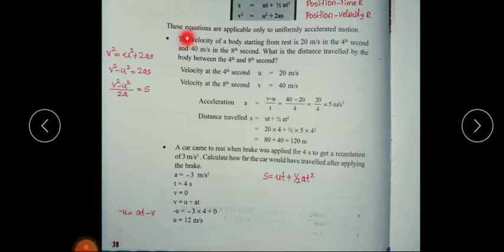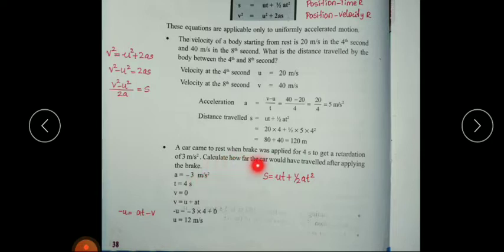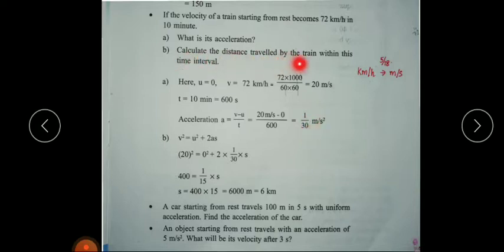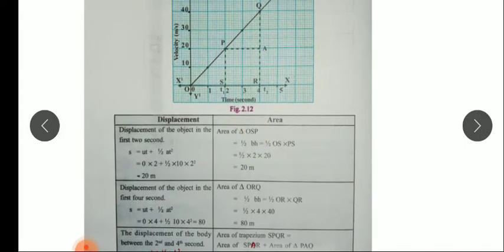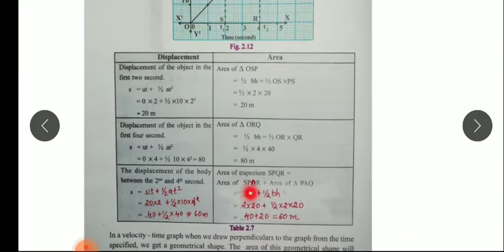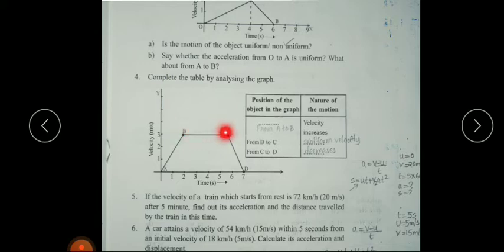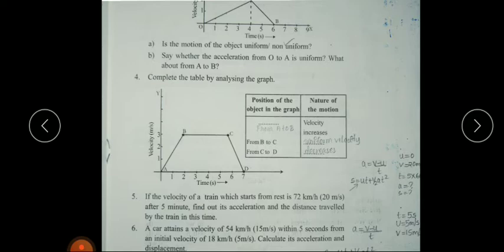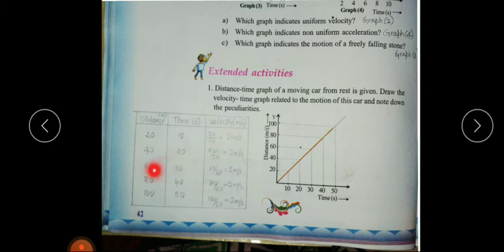9th Physics#Chapter 2#Equations of motion Part 8